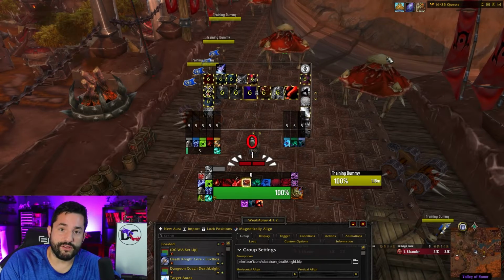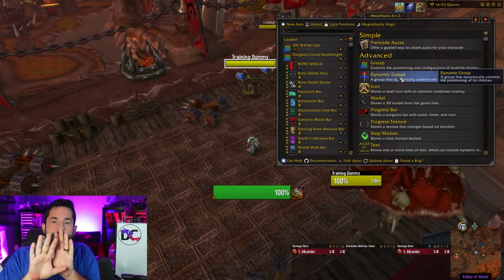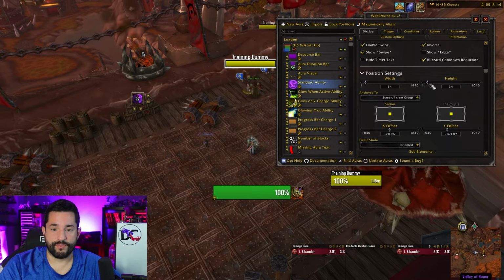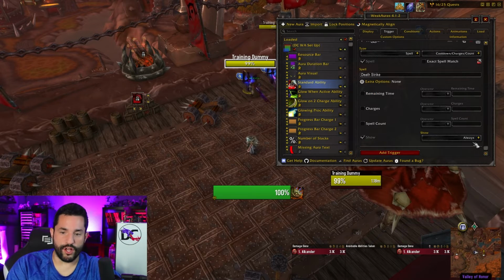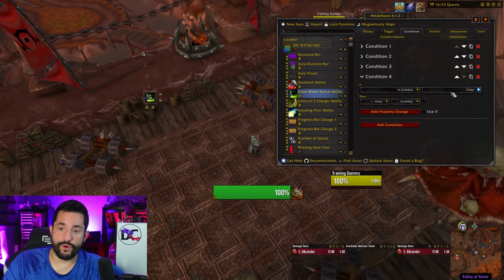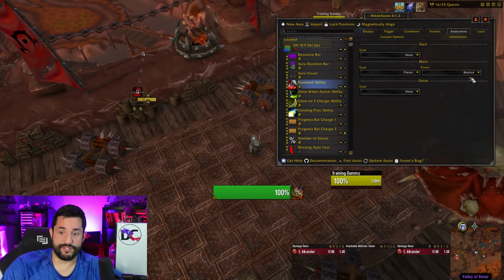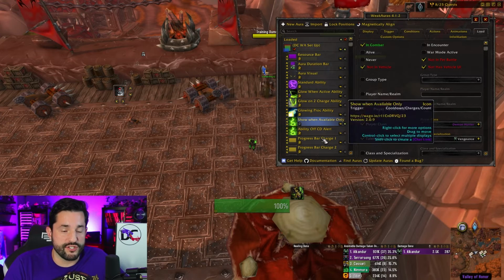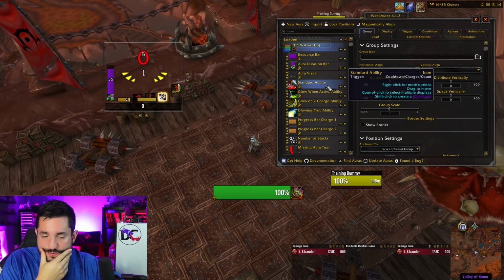SIMPLE Custom WeakAuras Addon Guide | World of Warcraft Dragonflight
Weakauras is the MOST important addon in wow. Here are the basics on Weak Auras 101 set up guide. Simple Custom WoW Weakauras addon guide. ⏬ More Content ⏬

00:00 intro
1:30 loaded not loaded
5:05 Creating vs Importing
7:10 packaged weak aura
7:40 Tutorial Begins
13:56 Trigger settings
16:53 Conditions
26:46 Actions
27:49 Load
29:35 Bonus Tip 1
32:26 Bonus Tip 2